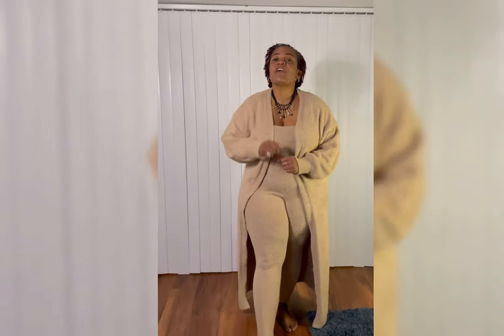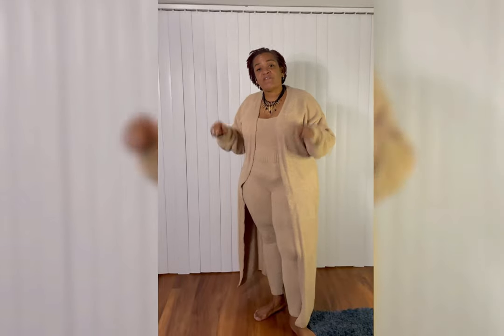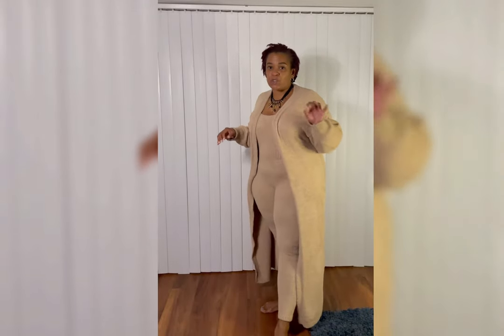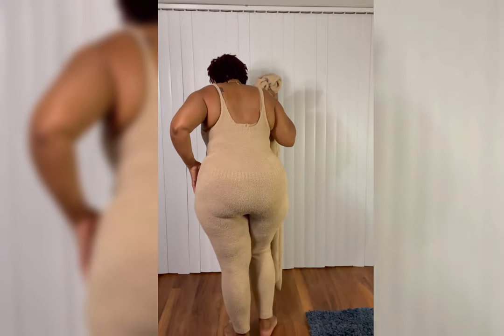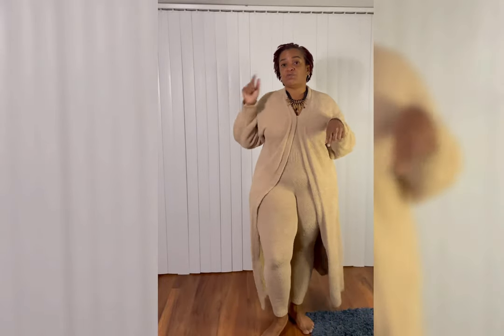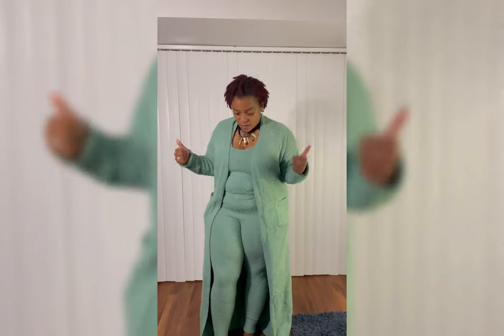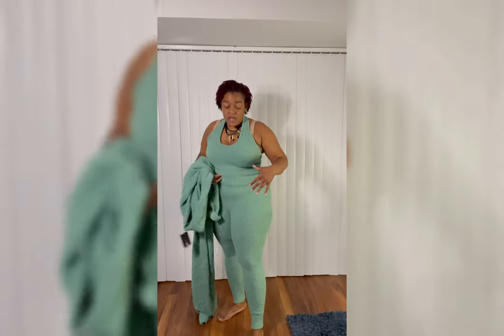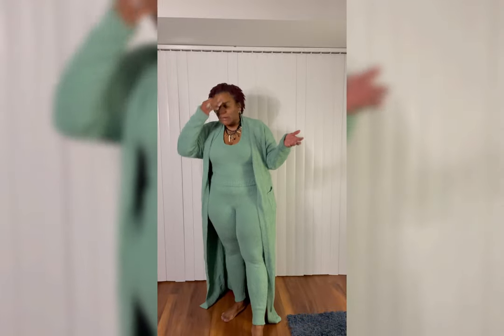FashionNova "Keeping Me Cozy Fuzzy Set" Try-ON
I absolutely LOVE these sets.  Super Soft , comfy and versatile!!  Let me know what you think.